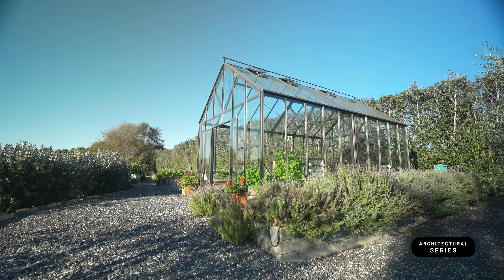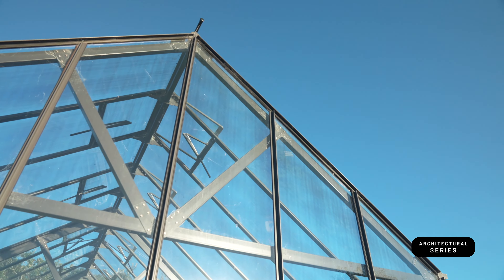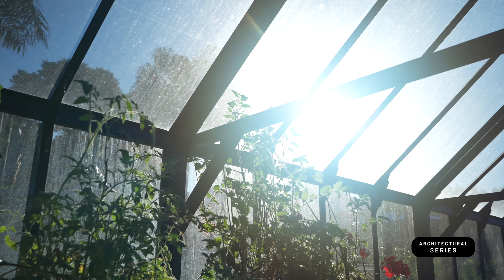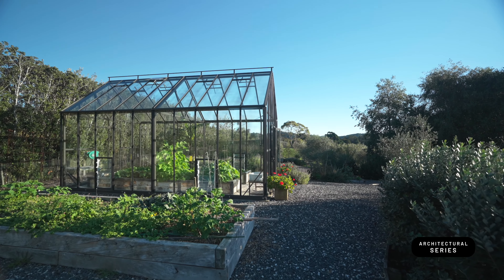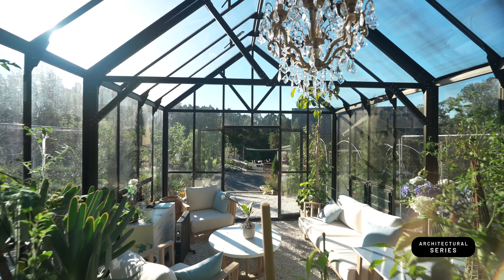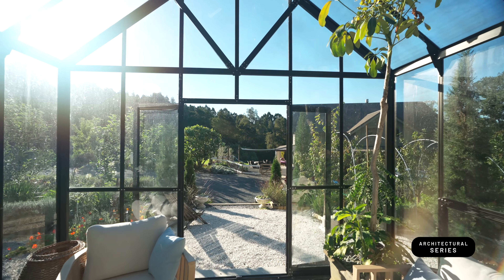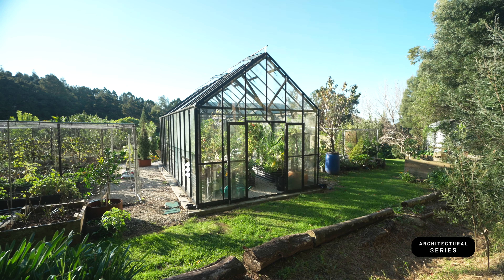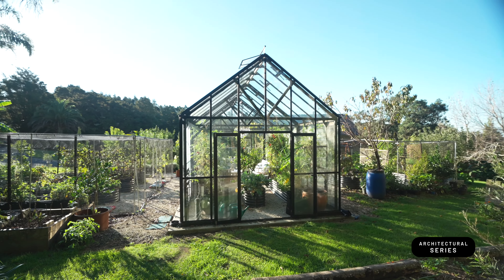Wintergardenz Residential vs Architectural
From the small backyard gardener to the lifestyle block owner wanting a large growing and/or entertaining space, Winter Gardenz has the complete range to make any greenhouse dream a reality. Our kitset greenhouses are easy enough for 2 people to install in 1-3 days depending on size and experience. Our architectural greenhouses are a bit more involved and our building team travels around New Zealand to install these.